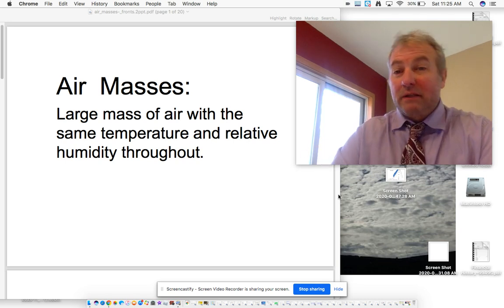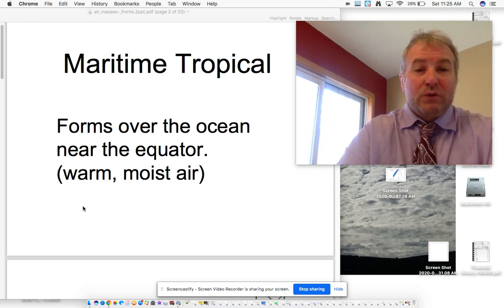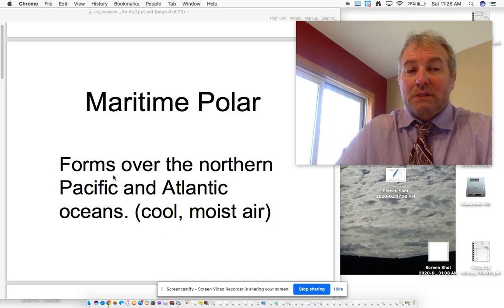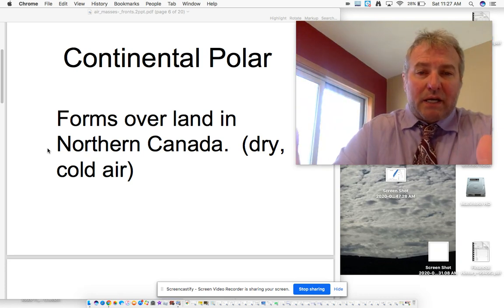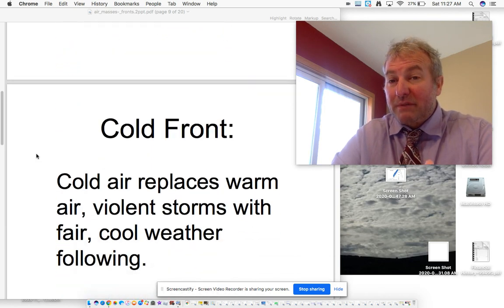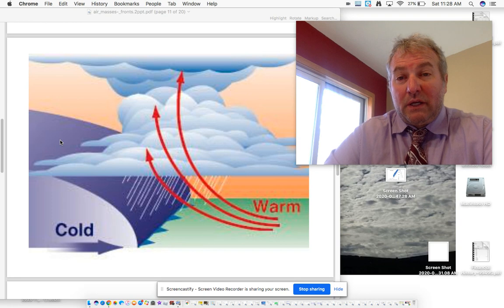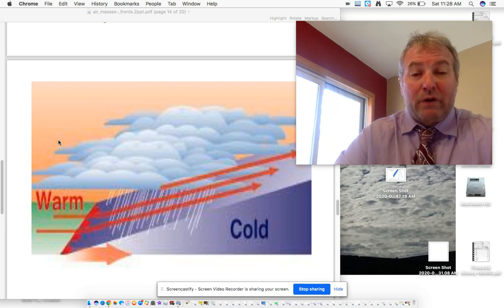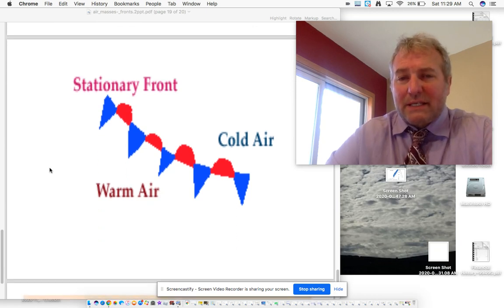Air Mass:Front Notes